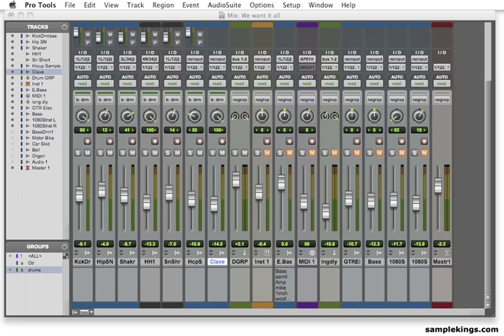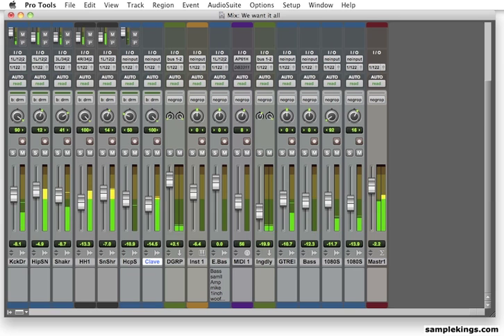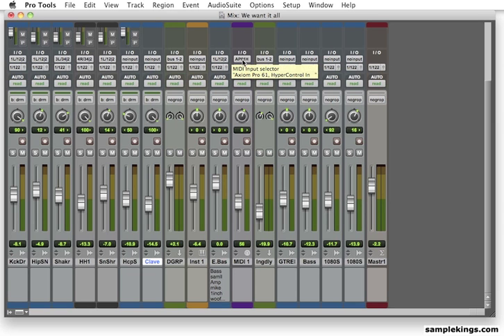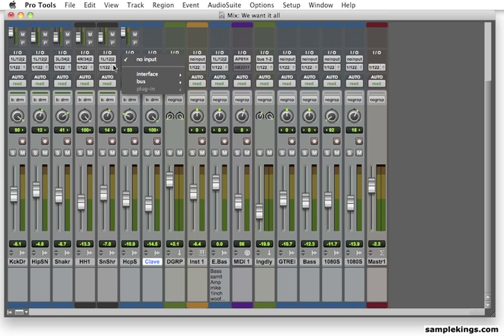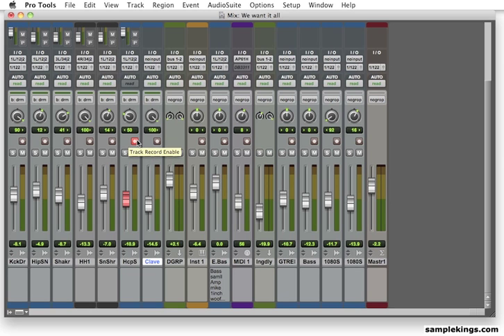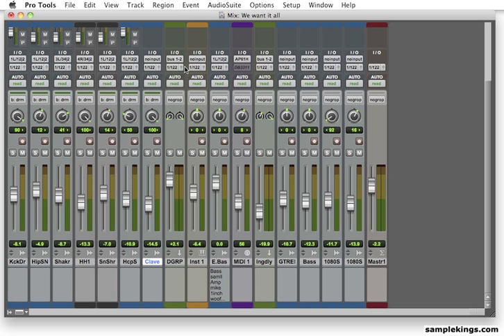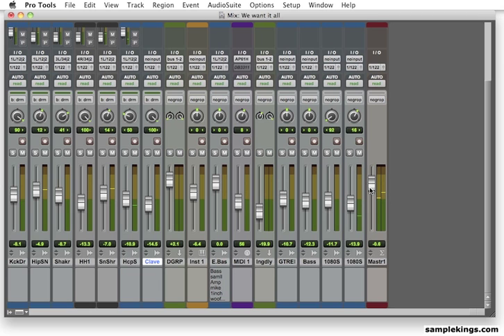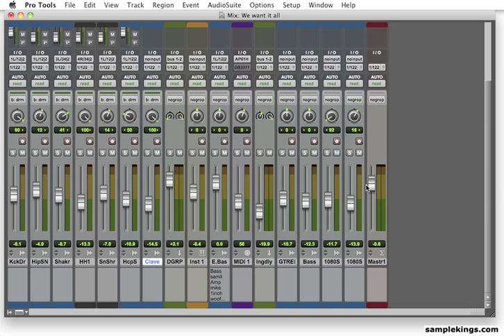Pro Tools 9 Instructional DVDs Preview- Lesson 22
‬ I/O Setup Part 1